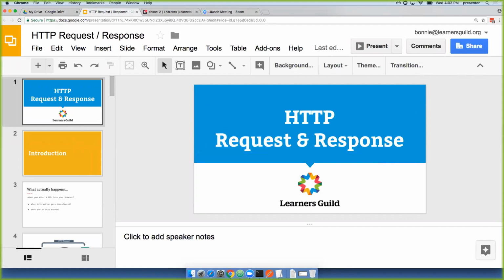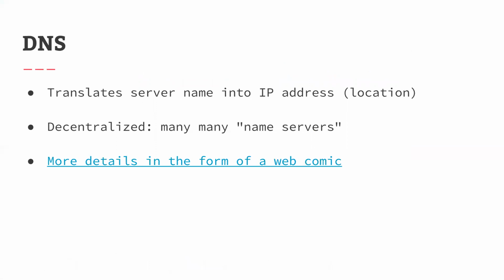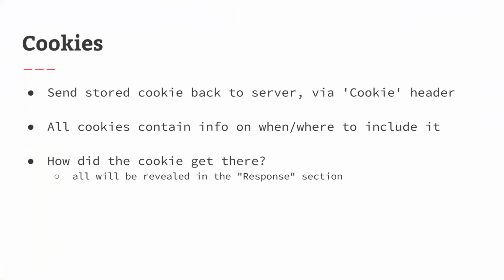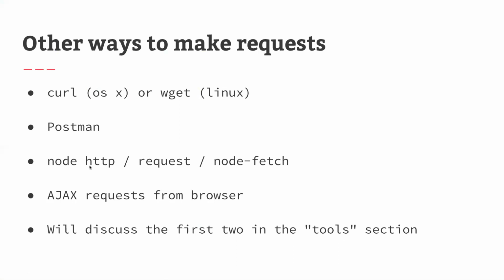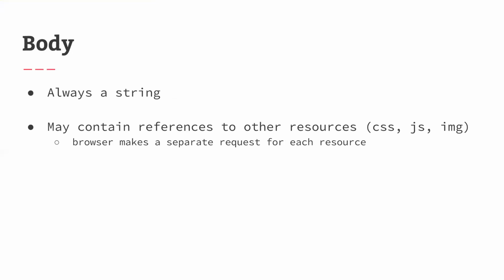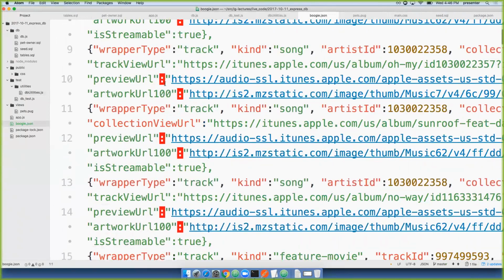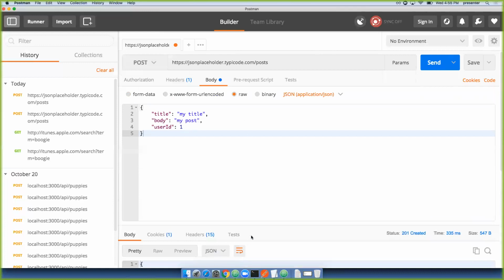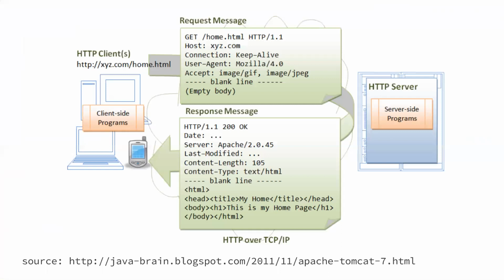2017 10 25 HTTP Anatomy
Digging into what comprises HTTP Requests and Responses